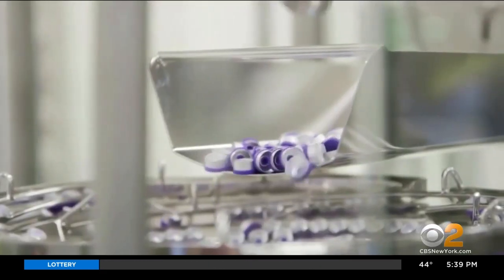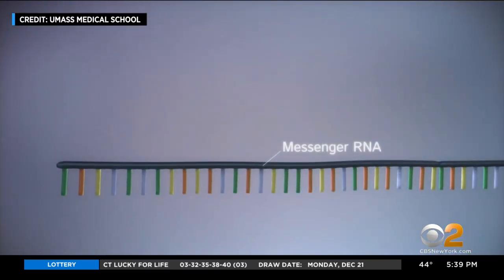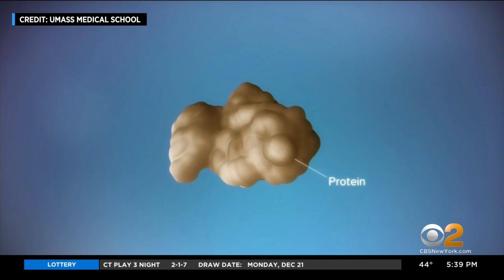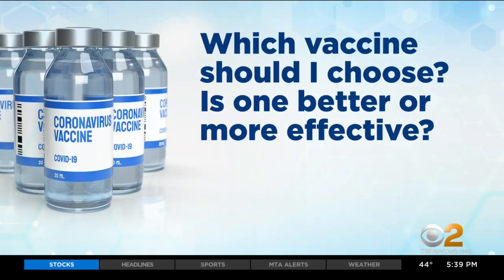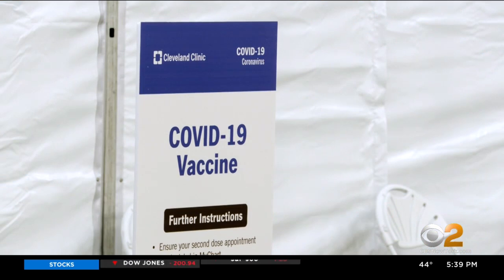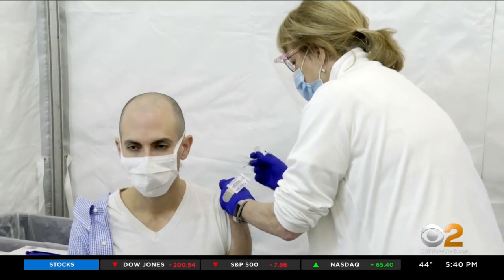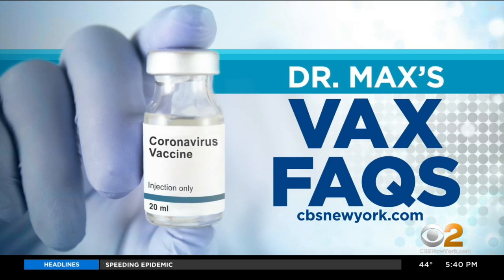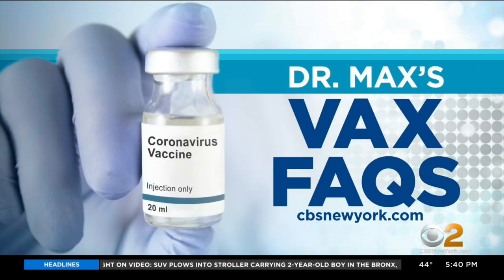What's In The COVID Vaccine? Which Vaccine Should I Choose?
Despites some glitches, two COVID vaccines are now rolling out to high-risk groups across the country. That's led to many questions as people start thinking about getting vaccinated. CBS2's Dr. Max Gomez has answers to two of your  most common questions.